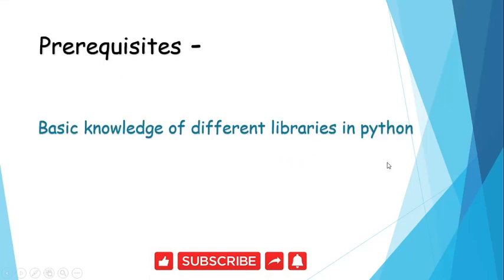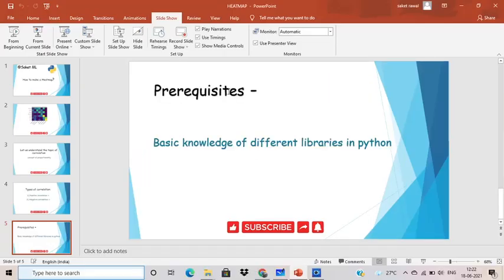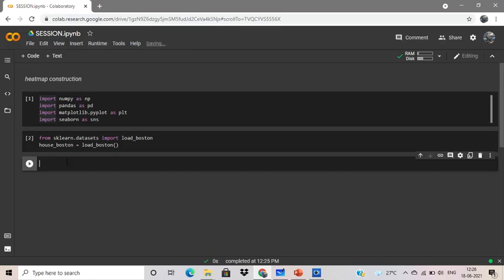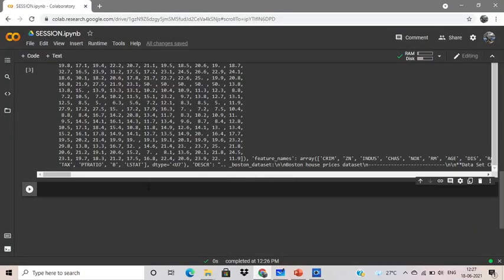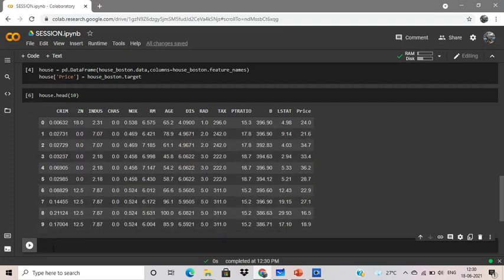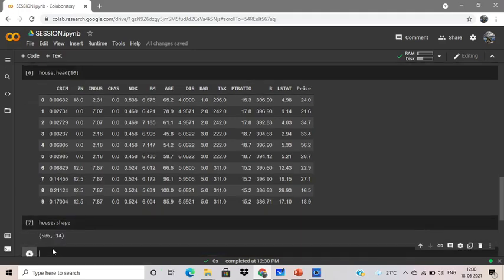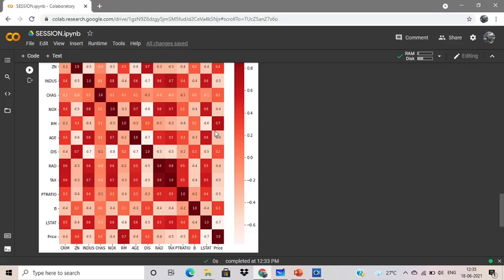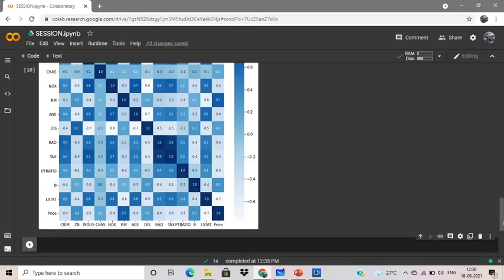How to make a Heatmap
Hello everyone my name is Saket Rawal and this video is a tutorial for how to make a Heatmap. Heatmap is used in Machine Learning and Data visualization